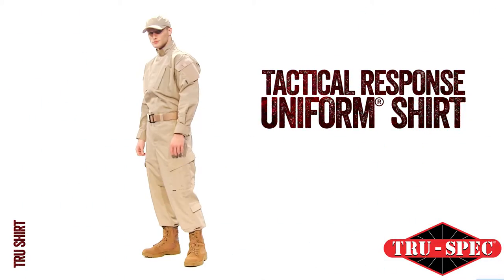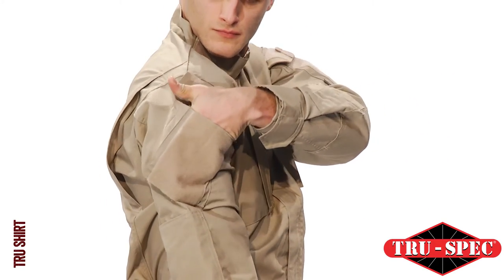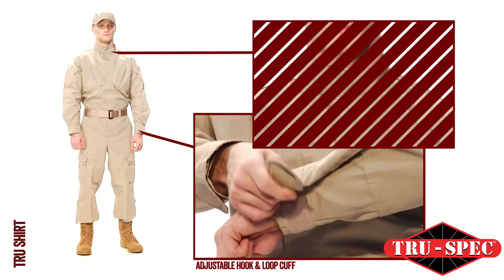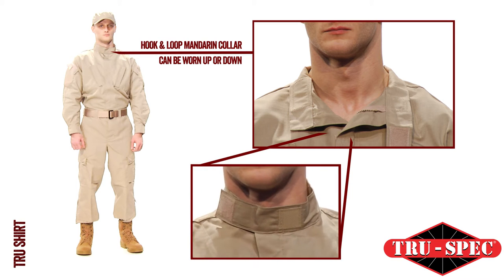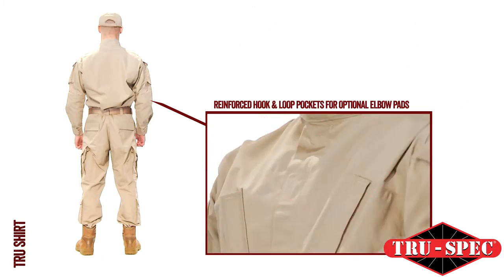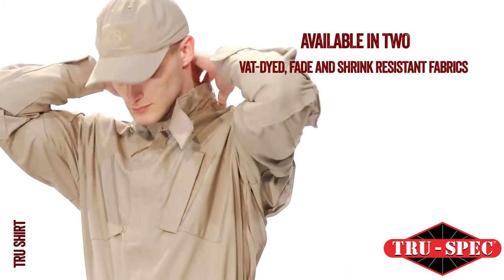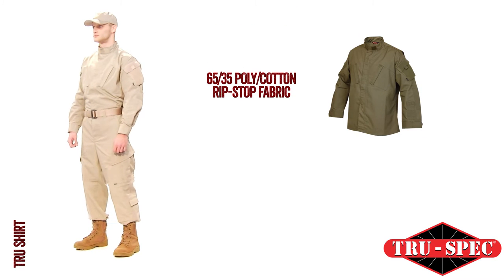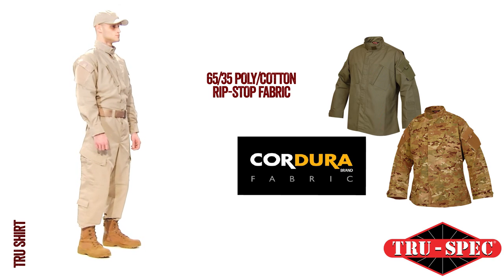TRU-SPEC® Tactical Response Uniform® Shirt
TRU-SPEC's Tactical Response Uniform® is the intelligent evolution of the BDU.